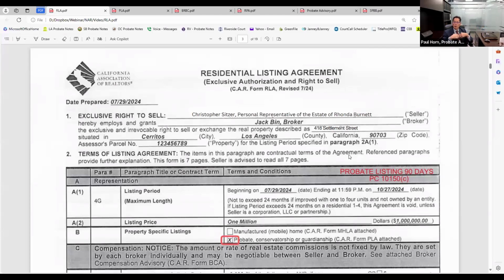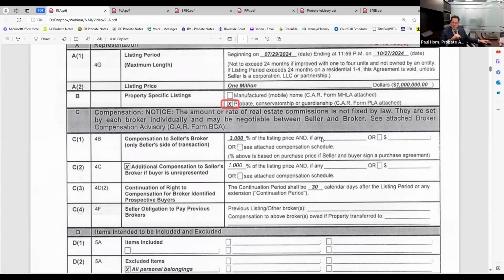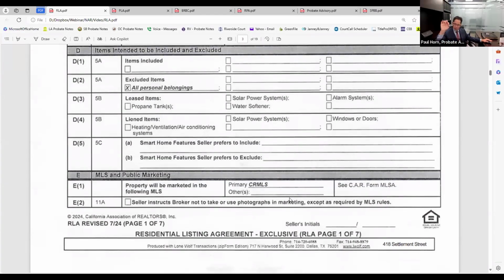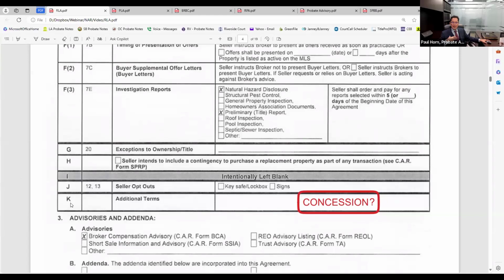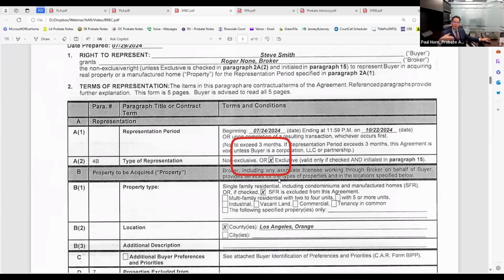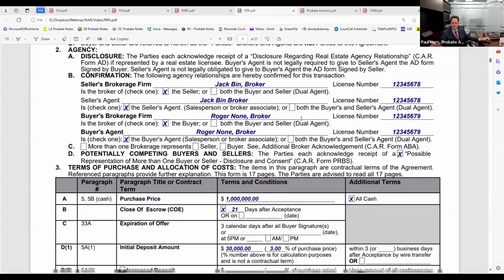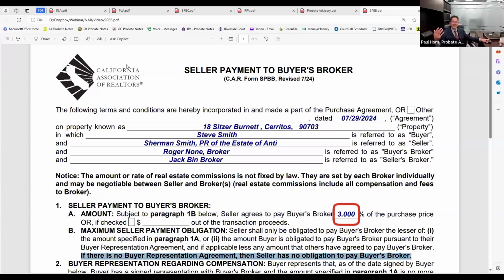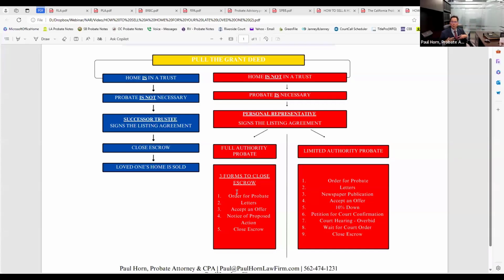NAR SETTLEMENT IMPLICATIONS: A GUIDE FOR REAL ESTATE AGENTS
In this new video  I will walk you through major updates to the CAR revised forms dated July 2024. Plus, tips for standard and probate transactions in the post-NAR settlement world.

The talk of the town in the real estate industry is NAR post-settlement. Now that NAR settlement has been ironed out, the effective date is August 17th.

What are the new forms? How does it affect your transaction as a Seller, as a listing agent or the Buyer's agent? How does it affect your compensation?